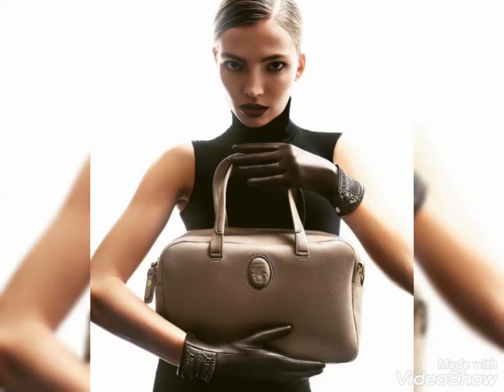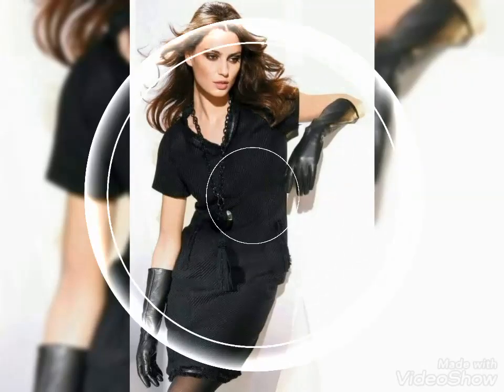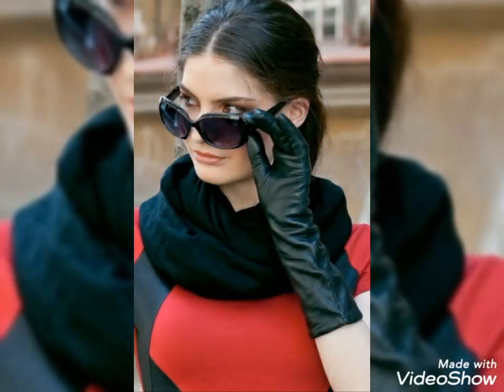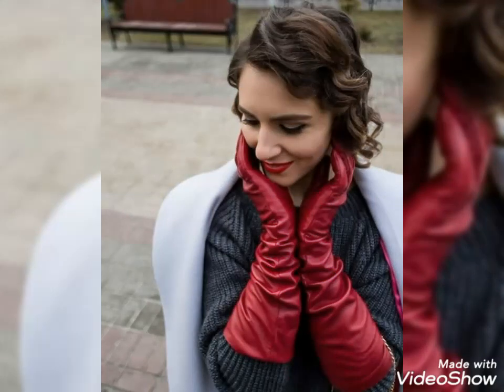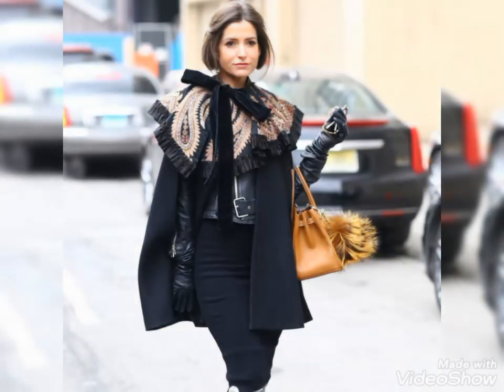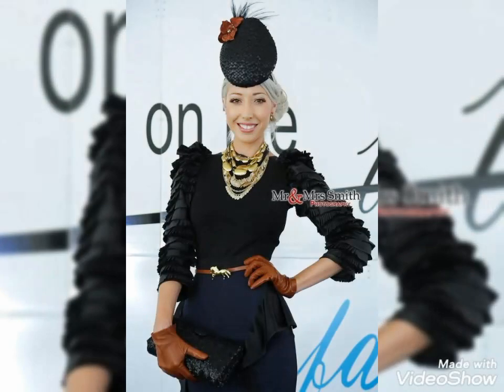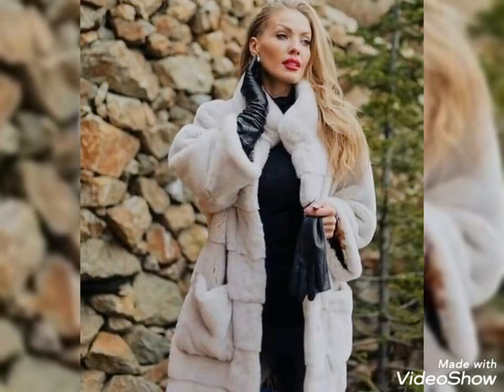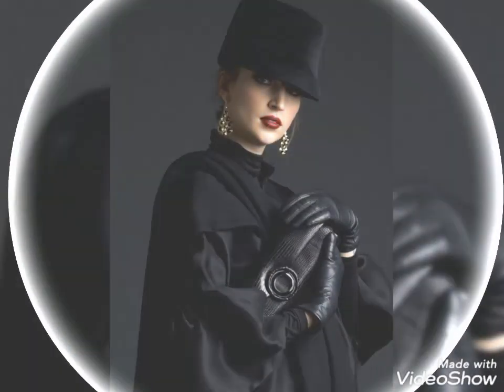eye-catching designs of pure genuine latex & leather short & long length ladies gloves#2021